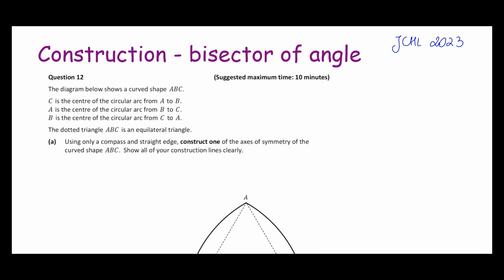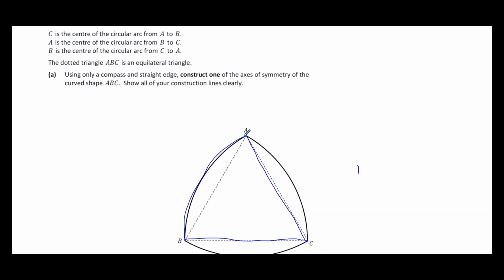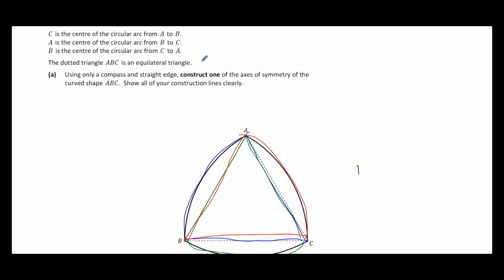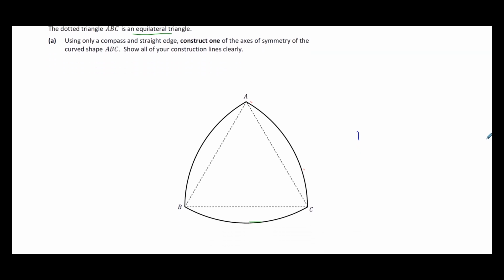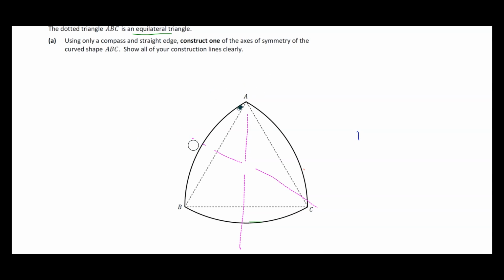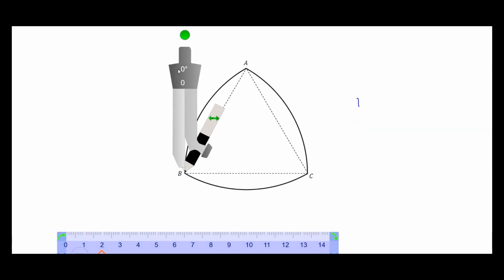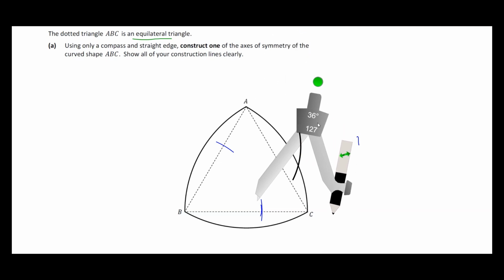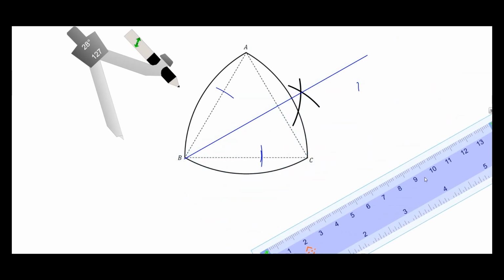Junior Cycle Maths - How to Construct an Axis of Symmetry - 2023 Exam Question 12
In this video, we walk through a step-by-step construction of an axis of symmetry for a curved shape. This tutorial uses Question 12 from the 2023 Junior Cycle Higher Level Maths paper as a practical example.

You will learn:

The properties of an equilateral triangle.

How to identify arcs and sectors within a geometric shape.

How to use a compass and straight edge to bisect an angle.

How to draw an axis of symmetry accurately.

This is a must-watch for any JC students preparing for their CBA or final exams!

0:00 Introduction to Question 12

0:26 Understanding the curved shape ABC

1:16 Properties of an equilateral triangle

1:44 What is an axis of symmetry

2:54 Step-by-step construction with a compass

3:57 Drawing the final axis of symmetry

4:23 Conclusion and final check